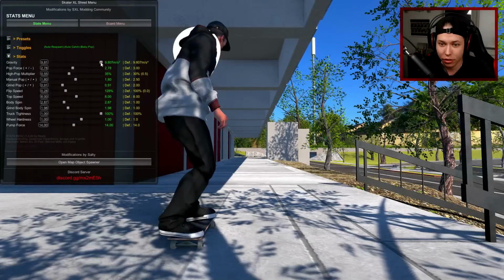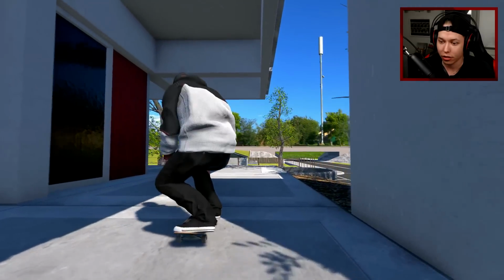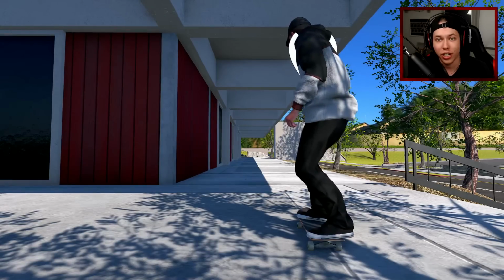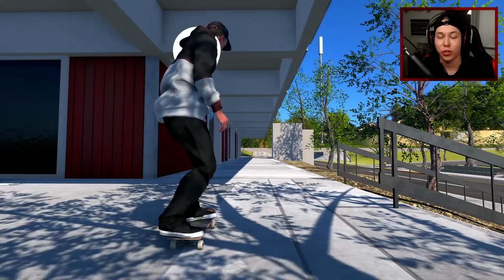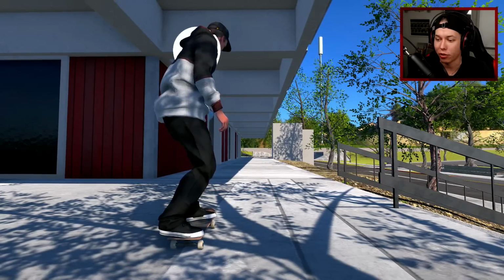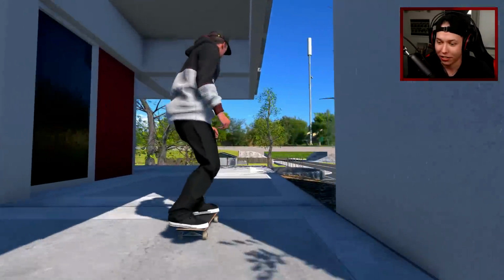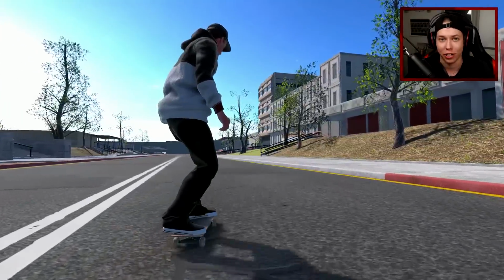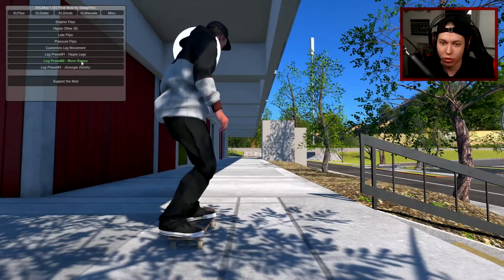The HUGE UC Davis Gap | Real Life vs Skater XL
Todays Skater XL video is all about the UC Davis Gap from medium_burnt's Bust or Bail map. I tried to recreate all the tricks that have been done down the UC Davis Gap in real life, in Skater XL. Hope you enjoy it :)
Tricklist:
Jamie Thomas - Ollie
Devin Appelo - Tuck Knee
Schuyler Ricketts - Bs 180 Ollie
Corey Duffel - Fs 180 Ollie
Ryan Decenzo - Switch Fs 180 Ollie
Andrew Reynolds - Kickflip
Aaron "Jaws" Homoki - Kickflip Melon Grab
Chris Joslin - 360 Flip

About Skater XL:
From the people who brought you Skater, which reached #1 sports game world-wide for mobile, Skater XL is an evolution in skateboarding games.
Experience unparalleled board control and responsiveness while you skate legendary real-world skate spots. Style your tricks the way you want, from the way you flip the board to the way you move your feet. Feel connected to your board like never before.
Style and Control: With new ground breaking and intuitive controls, skateboarding in a video game has never felt more authentic, fluid, and responsive. Style tricks any way you want and make every trick and line your own.
Legendary Spots: Shred real world legendary skate spots, like the LA Courthouse which is featured in early access.
MUSIC SOURCES
♫ Intro Song for NS and Chill: Resource - Red Lights
This is "The HUGE UC Davis Gap | Real Life vs Skater XL".